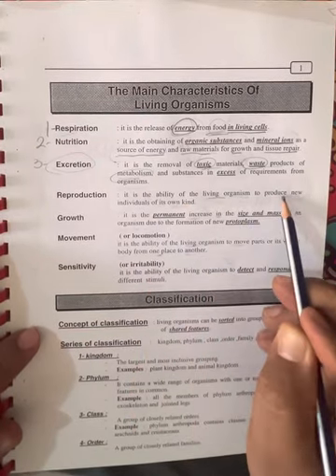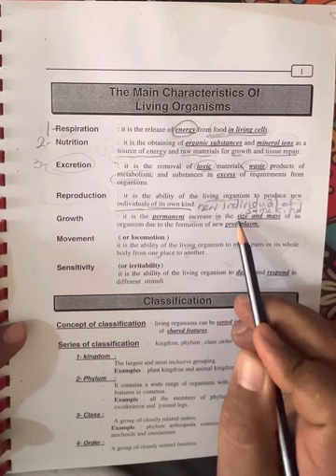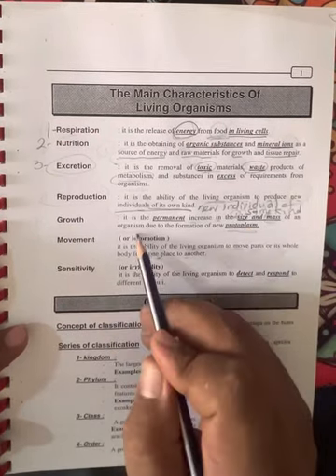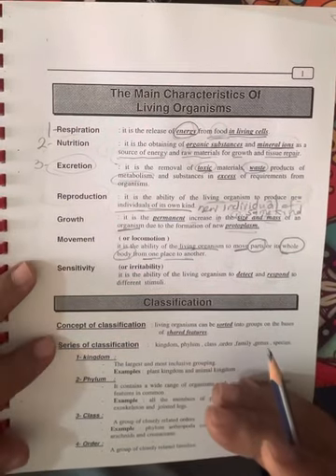The main characteristics of living organisms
Repiration- Nutrition -Excretion -Reproduction -Growth- Movement -Sensitivity are the seven main characteristics of all living organisms on planet earth
 Watch the video and next videos
Resources

فضلا
 يمكن متابعة  صفحة الأكاديمية على موقع فيسبوك
فيرست أكاديمي

رابط القناة على يوتيوب